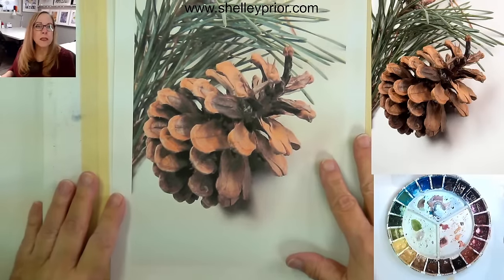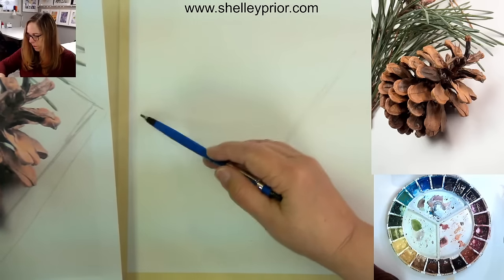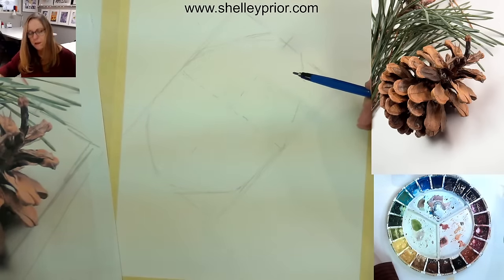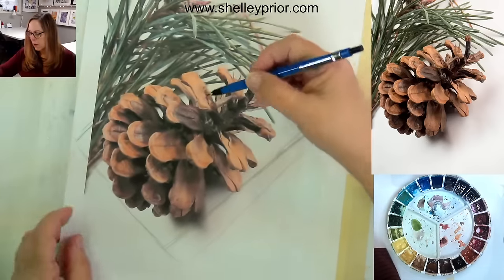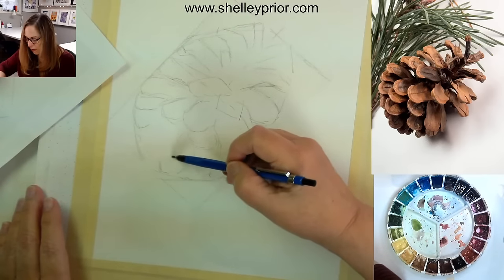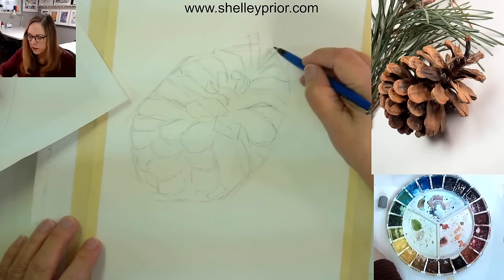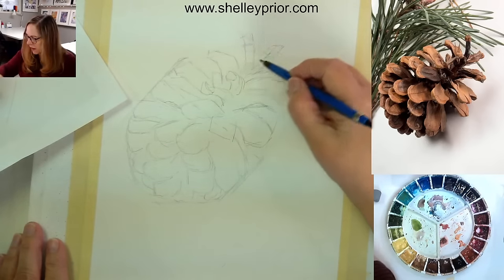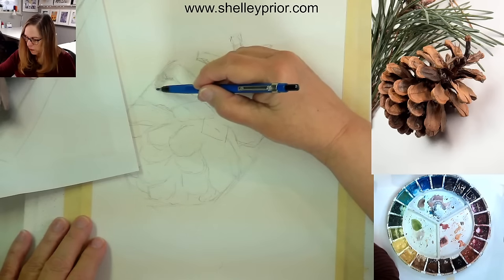Pine Cone in Watercolor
From drawing to painting this pine cone in watercolor.

For a full list of my past live demos, check out the list with links here